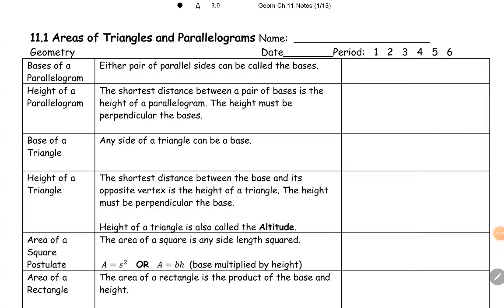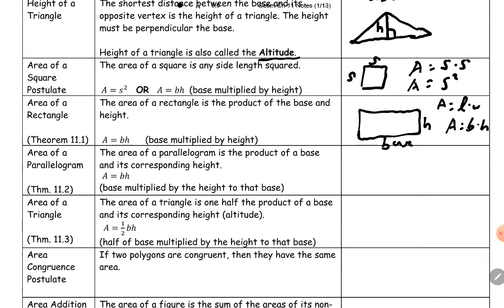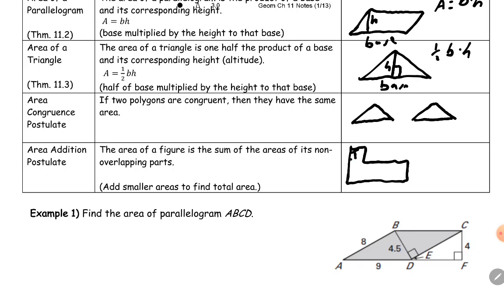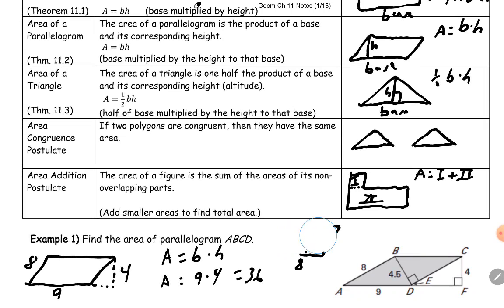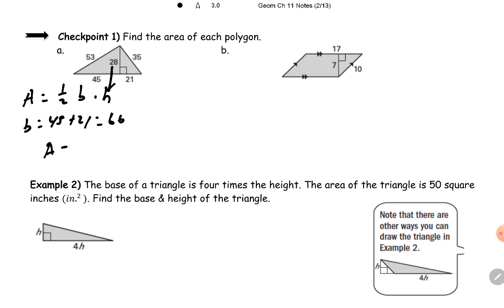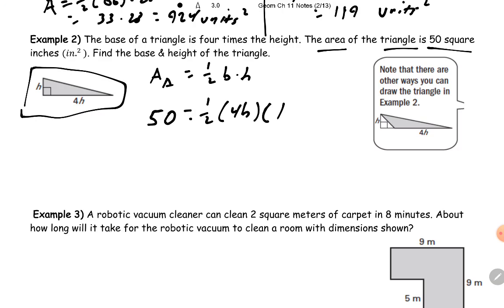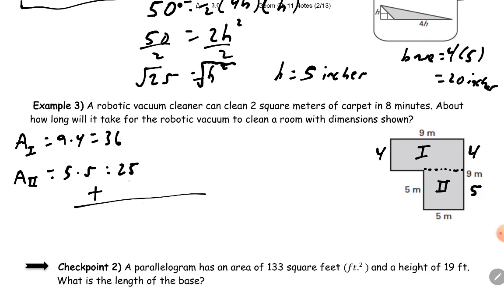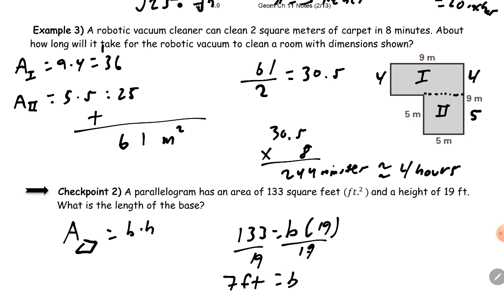geometry 11.1 areas of triangles and parallelograms